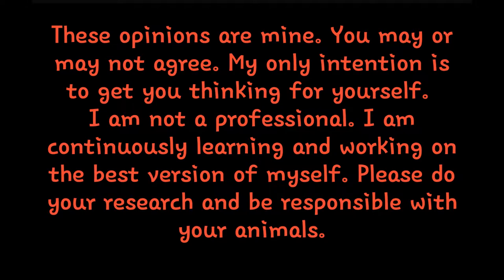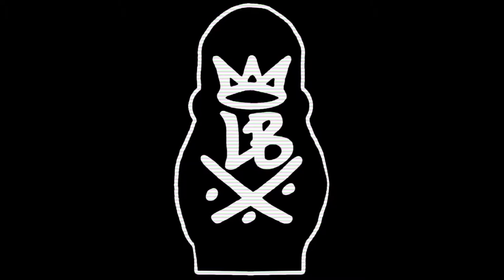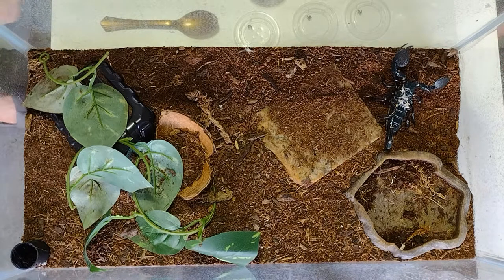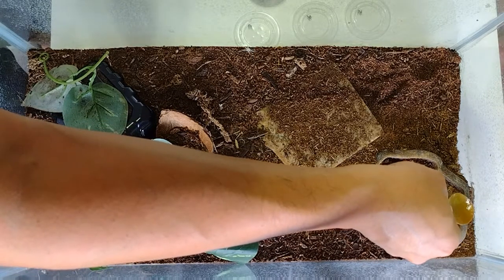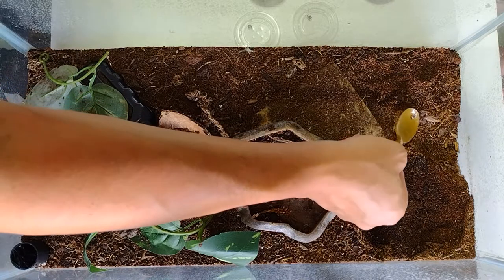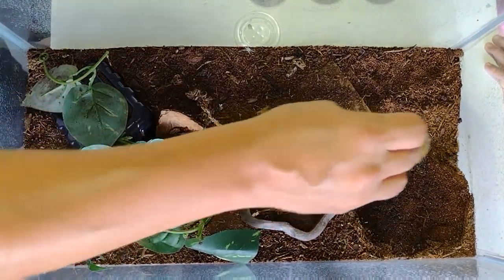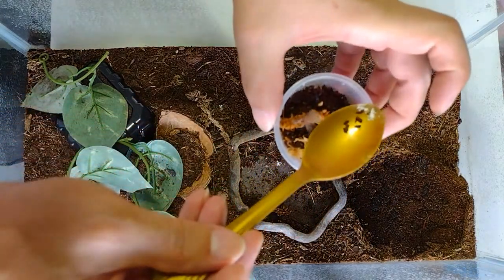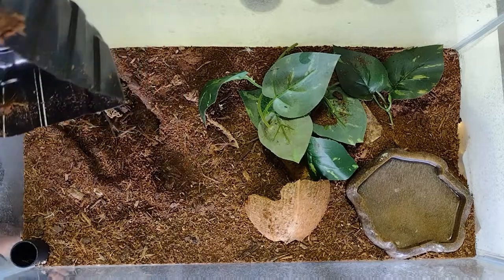Emperor Scorpion Babies! Removing and Rehousing Scorplings.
Separating Emperor Scorpion Babies from mom and setting them up individually.